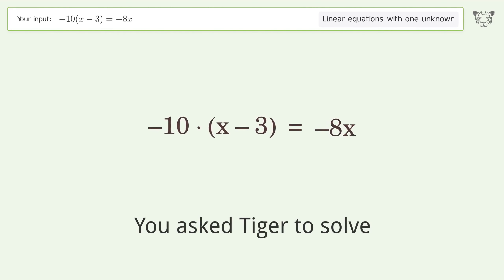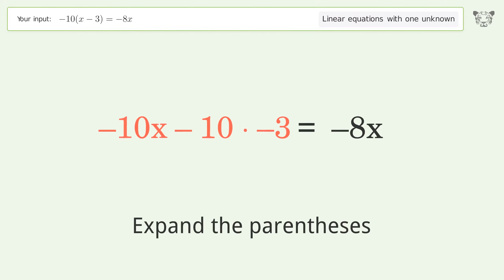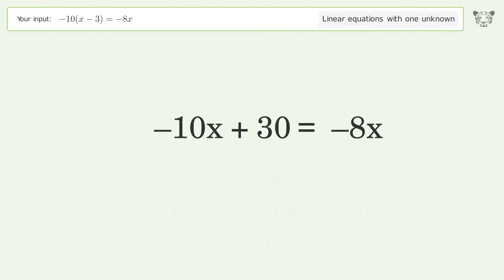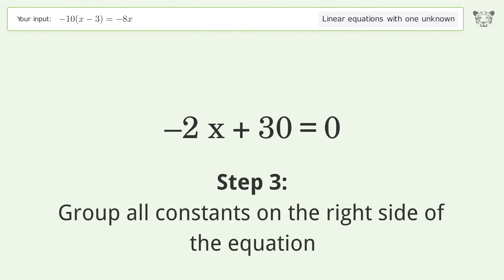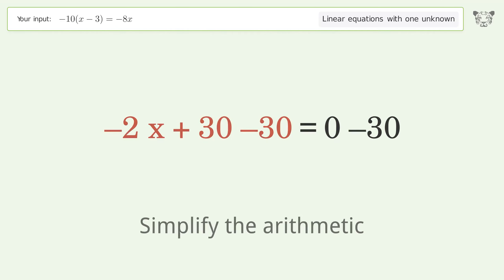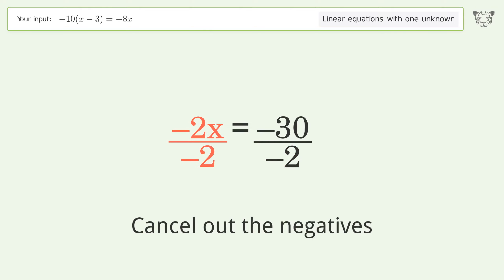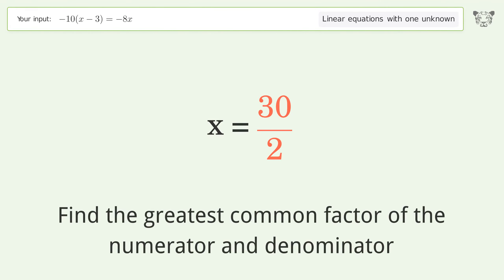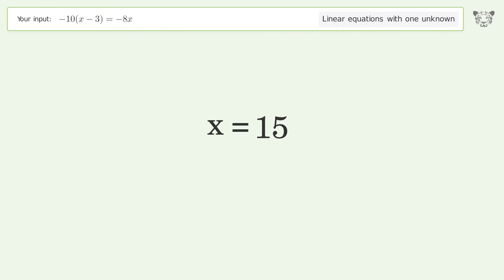Linear equation with one unknown: Solve -10(x-3)=-8x step-by-step solution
Solving -10(x-3)=-8x using the linear equation with one unknown solver

for a step-by-step and more tips and tricks for dealing with linear equations with one unknown.